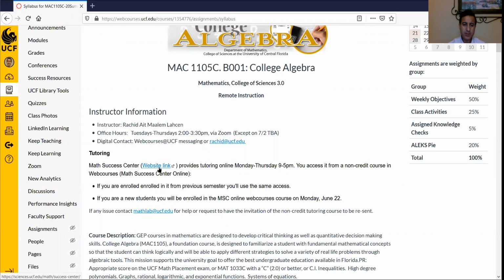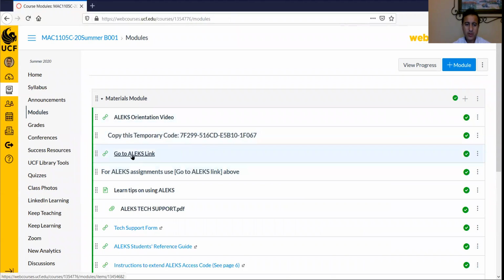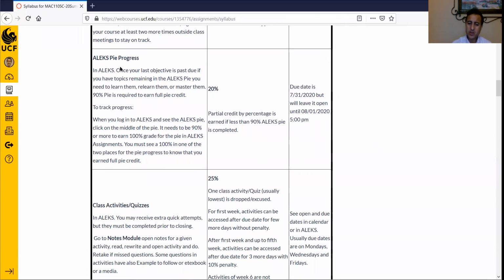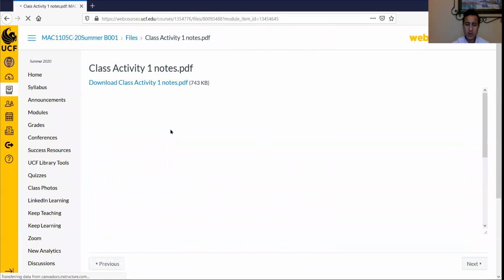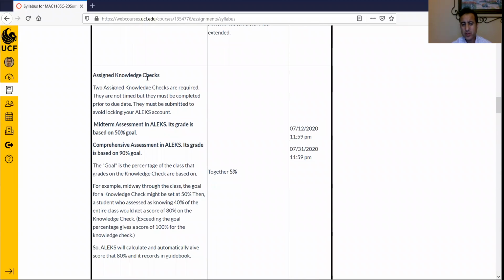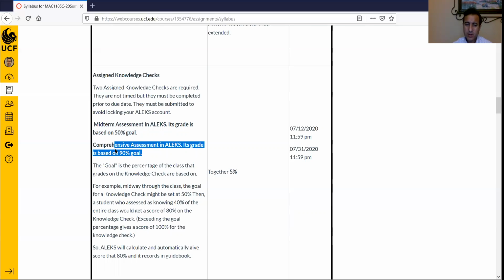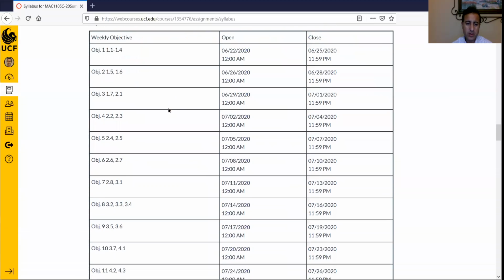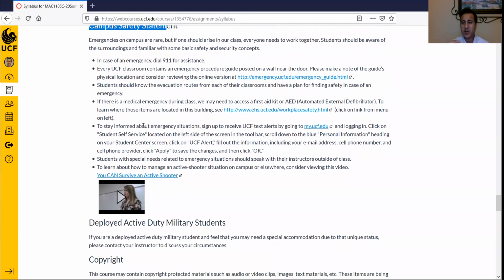College Algebra Summer B Syllabus Talk